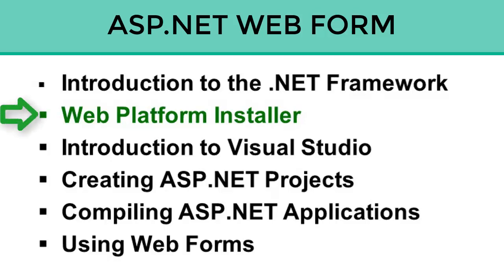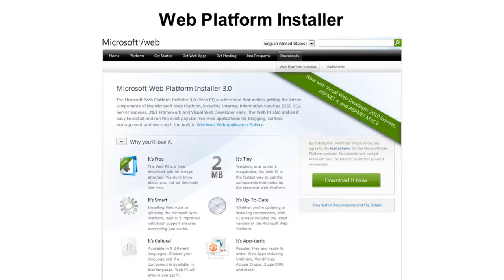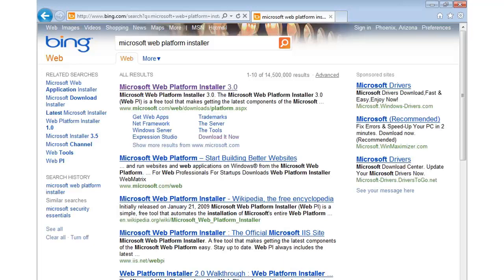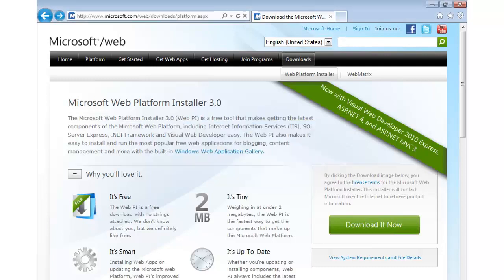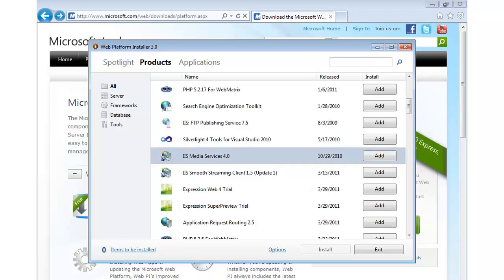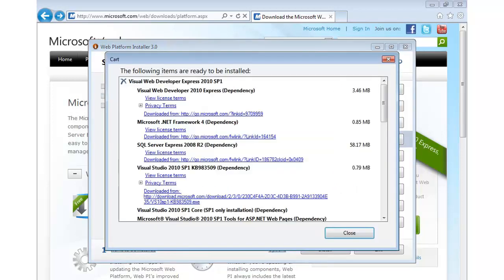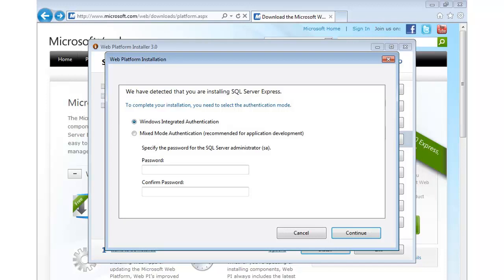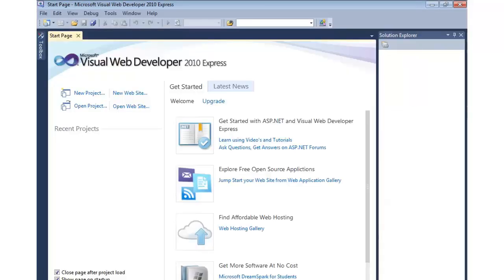Microsoft Web Platform Installer (Part-02)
Setting up asp.net webform development environment with Microsoft Web Platform Installer